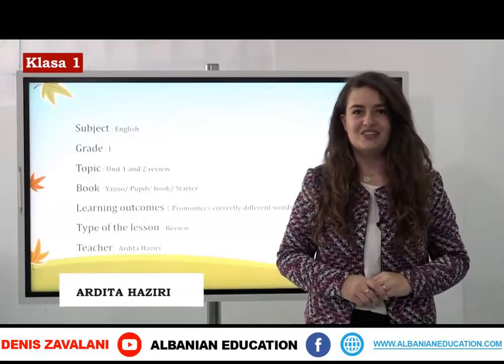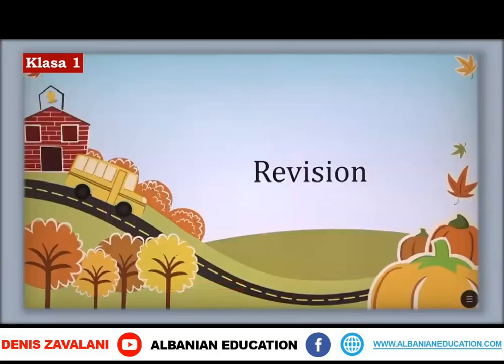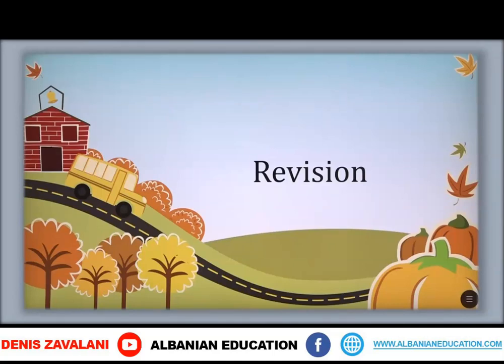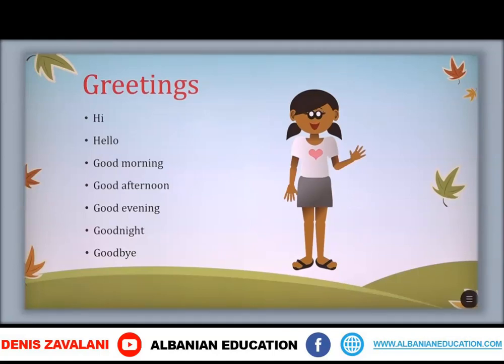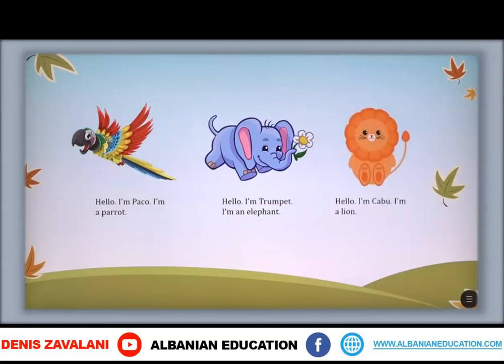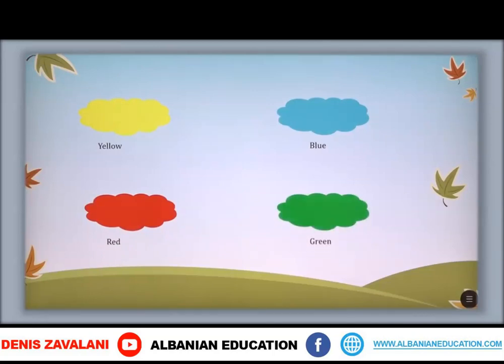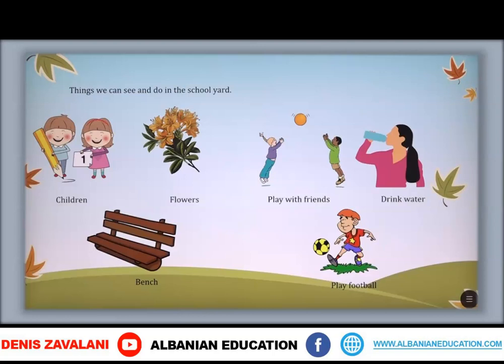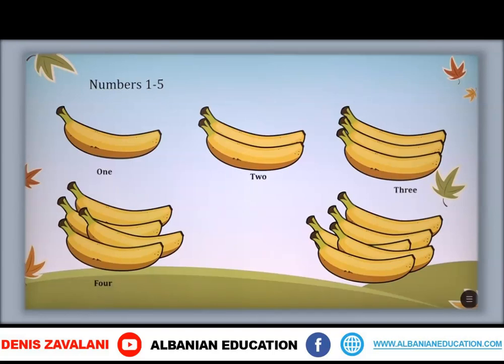1 03 008 Java e tetë Gjuhë angleze Unit 1 and 2 review